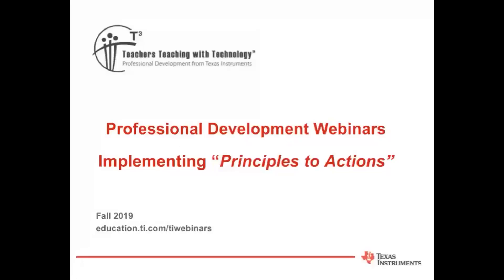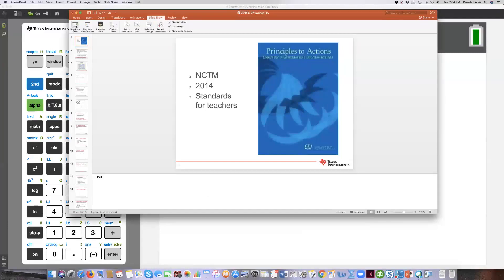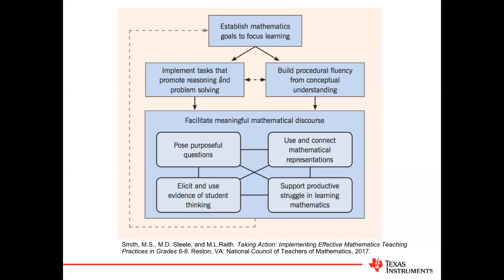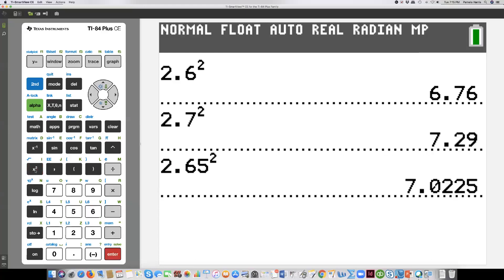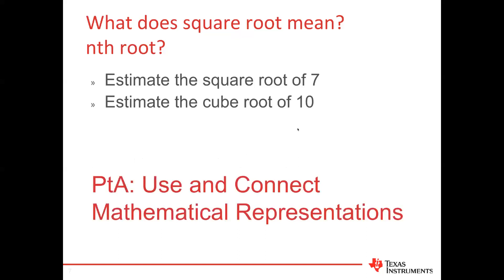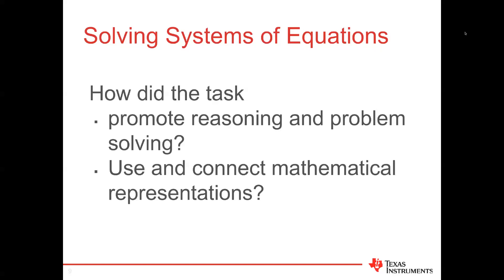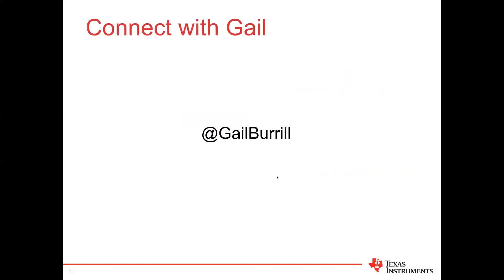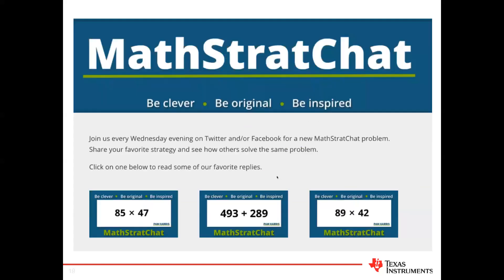Webinar: Implementing “Principles to Actions”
Let’s put our principles into action by using some of the effective teaching practices with some of our favorite rich tasks. During this webinar, presenters will examine key elements of NCTM’s “Principles to Actions.”

Join us to:
• Experience ways to make the “Principles to Actions” come alive in your classroom
• Explore activities that bring together some of the effective teaching strategies from “Principles to Actions”
• Consider how dynamic interactive technology can enhance those strategies

The presenters will utilize both TI-84 Plus CE and TI-Nspire graphing calculators during the webinar.

0:00 Webinar introduction
4:07 Start of webinar